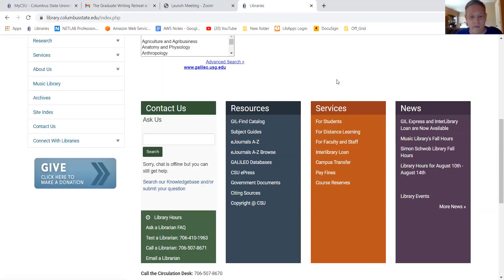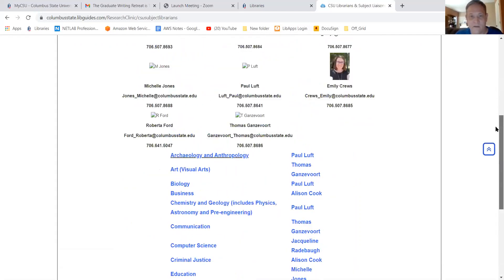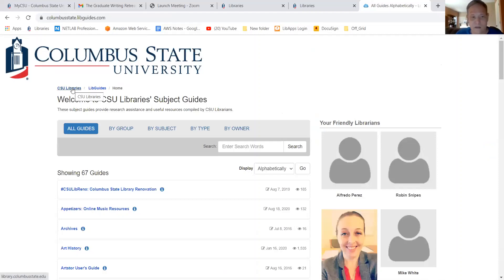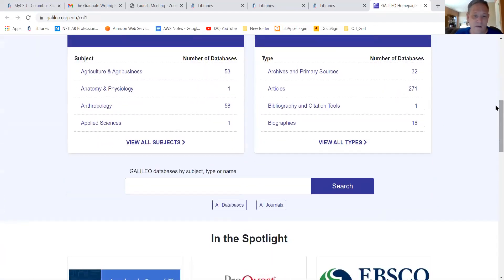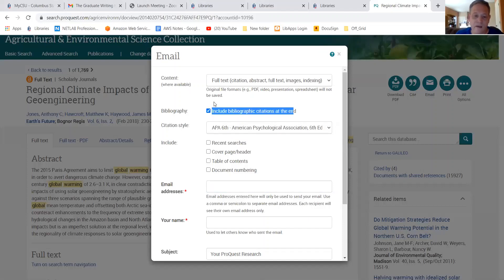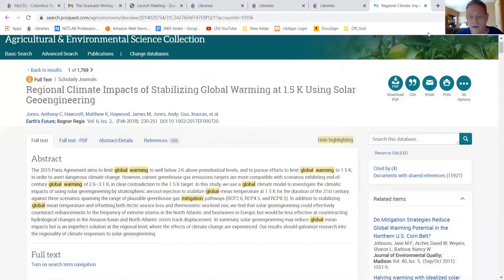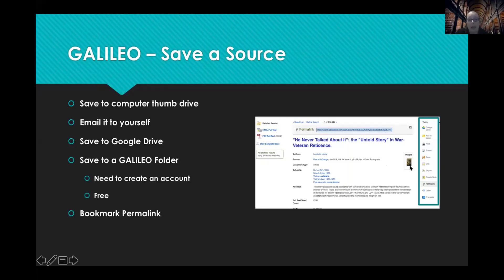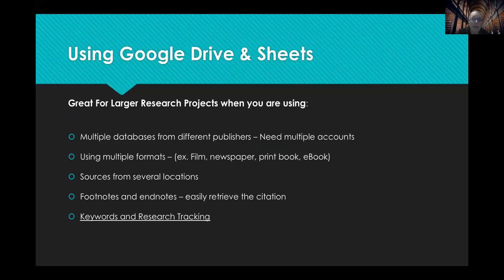Introduction to Research - Paul Luft and Alison Cook, CSU Libraries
At CSU Libraries, we are dedicated to supporting you with high
quality resources and assistance to support your degree programs.
This presentation will explore some of the databases, their specific
functions, and demonstrate strategies to discover relevant
information such as trials, evidence-based research, and subject
headings. We will also demonstrate methods to organize
information and streamline the research process so that you can
achieve and exceed in your academic endeavors with less
frustration and stress.